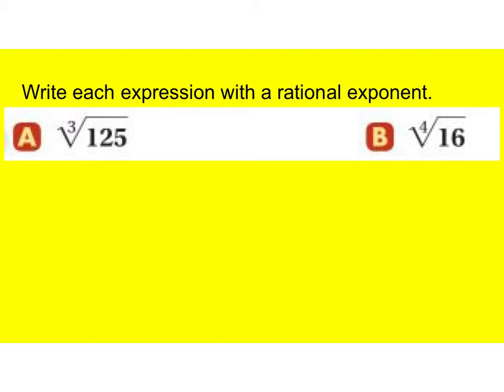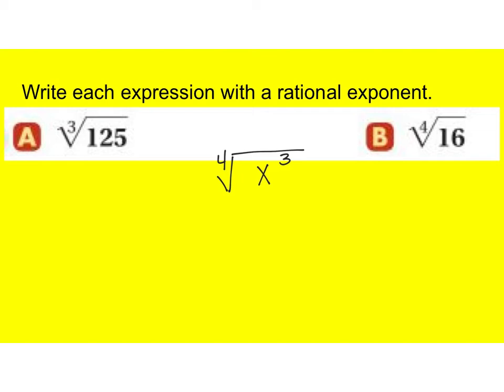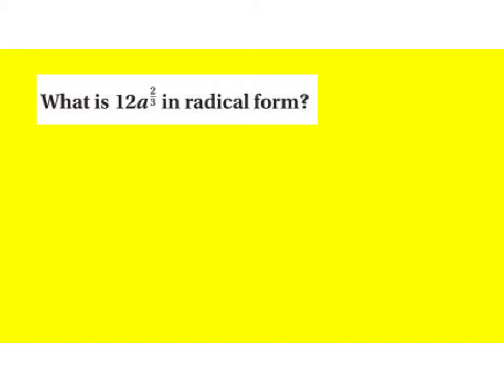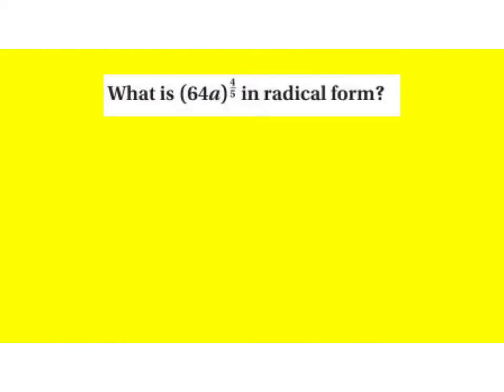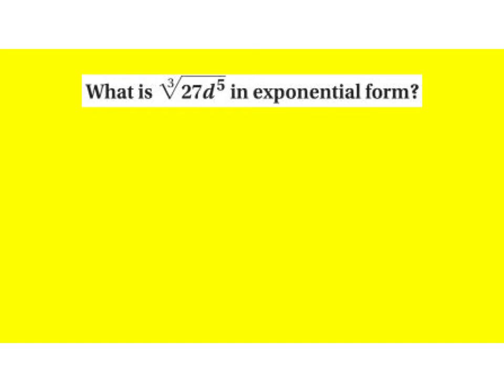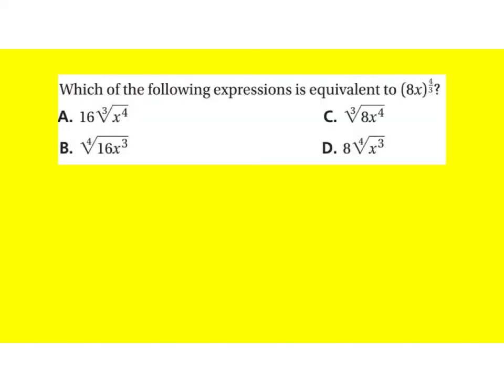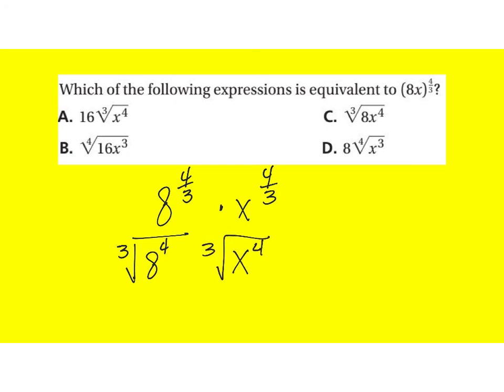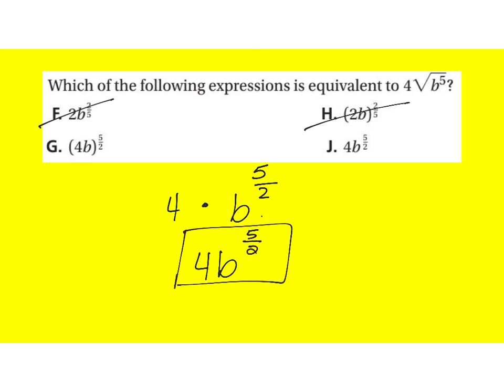Rational Exponents and Radicals Day 1